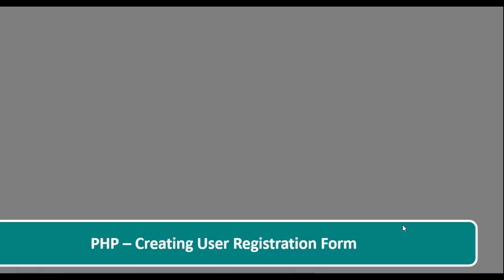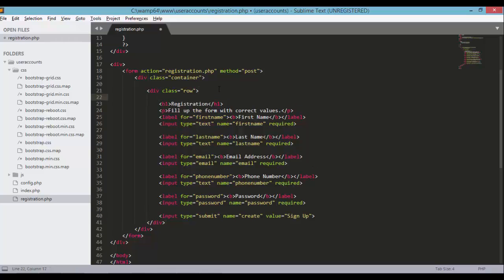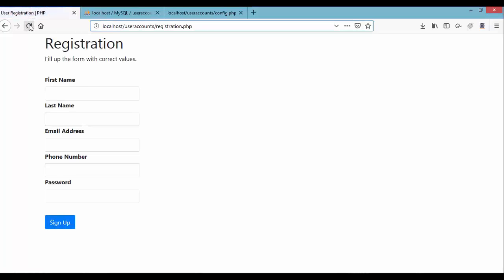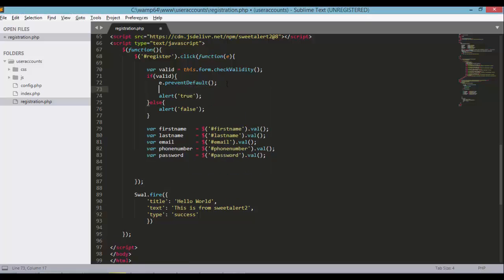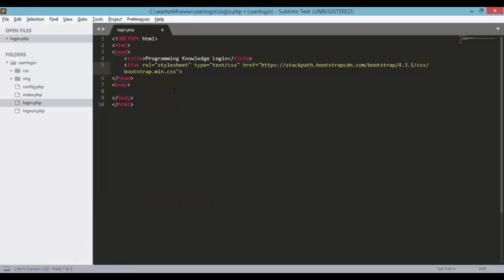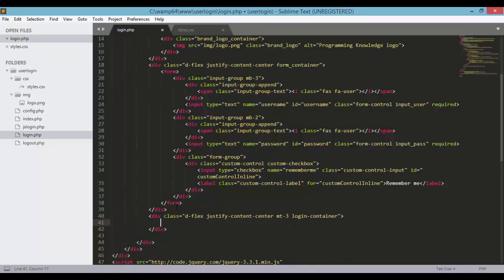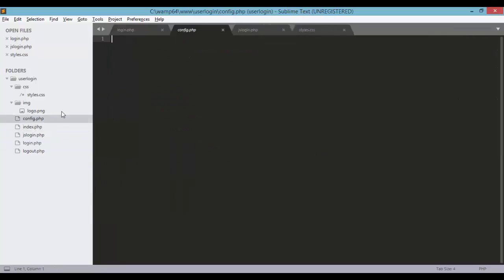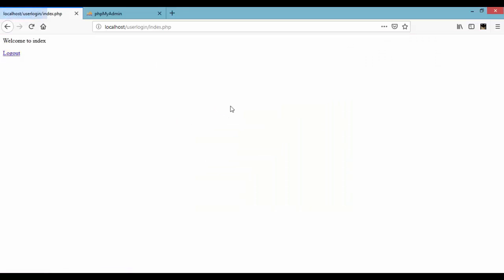How To Create Login & Register Form Using PHP, MySQL And Bootstrap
**Description:**

In this complete step-by-step tutorial, you’ll learn **how to create a Login and Register form using PHP, MySQL, and Bootstrap** from scratch. This tutorial is perfect for beginners, students, and aspiring web developers who want to build a secure and modern authentication system for their website. User login and registration systems are essential features of almost every dynamic website, and this guide will help you understand how they work in a simple and practical way.

This video starts by explaining the **basic concepts of user authentication** and how PHP and MySQL work together to store and validate user data. You’ll understand how user registration saves data into a MySQL database and how the login system verifies user credentials securely. Everything is explained step by step so even beginners with basic PHP knowledge can follow easily.

You’ll first learn how to **design responsive login and registration forms using Bootstrap**. Bootstrap helps create clean, mobile-friendly, and professional-looking forms without writing a lot of CSS. The tutorial covers form layout, input fields, buttons, and validation styling to give your project a modern UI.

Next, the tutorial explains how to **connect PHP with MySQL** using a database connection file. You’ll learn how to create a MySQL database, create a users table, and understand important fields such as user ID, username, email, and password. This step is crucial for storing and managing user information correctly.

After setting up the database, you’ll learn how to **build the registration system using PHP**. The video explains how to collect form data, validate user inputs, check for existing users, and securely store passwords using hashing techniques. This ensures that user passwords are not stored in plain text, improving application security.

The tutorial then focuses on creating the **login system using PHP and MySQL**. You’ll learn how to authenticate users, verify hashed passwords, manage sessions, and redirect users after successful login. Session handling is explained clearly so you understand how users stay logged in across pages.

You’ll also learn how to **display error and success messages**, handle invalid login attempts, and protect pages from unauthorized access. Basic security practices such as input sanitization and session checks are discussed to help you build a safer login system.

Common issues such as database connection errors, login not working, session problems, or form validation issues are also covered, along with simple solutions to fix them.

This tutorial is ideal for **PHP beginners, web development students, backend learners, and anyone building a dynamic website** using PHP and MySQL. It’s a great foundation for advanced features like user roles, password reset, email verification, and dashboard systems.

By the end of this video, you’ll have a **fully working Login and Registration system using PHP, MySQL, and Bootstrap**, with a clean UI and proper backend logic.